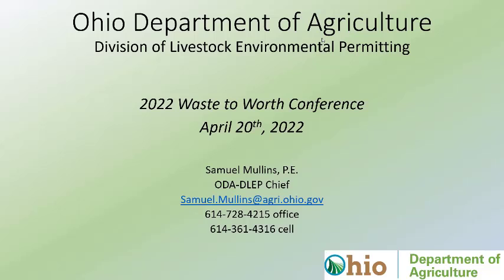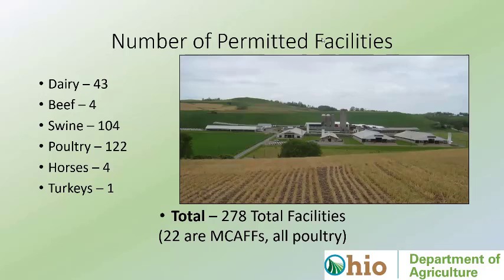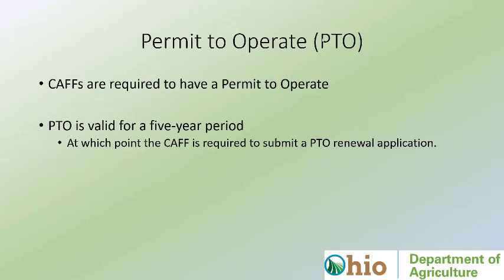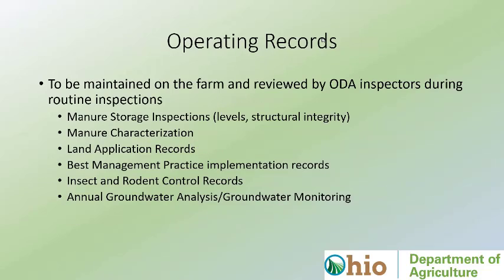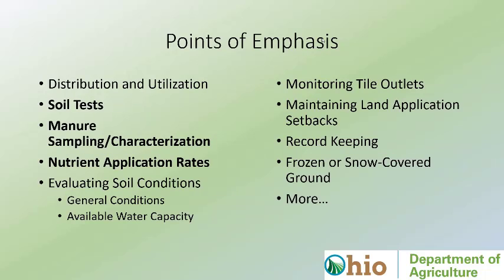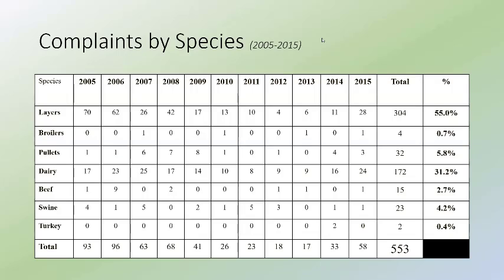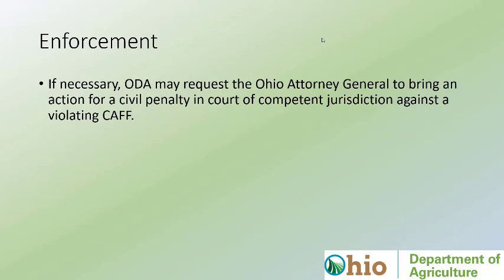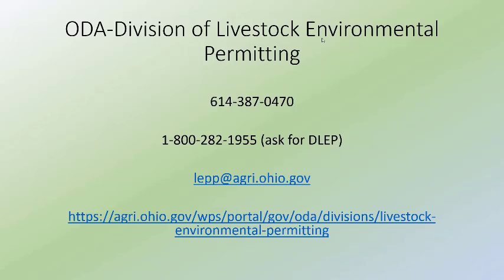Overview of ODA's Division of Livestock Environmental Permitting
This was presented by Samuel Mullins at the 2022 Waste to Worth Conference.